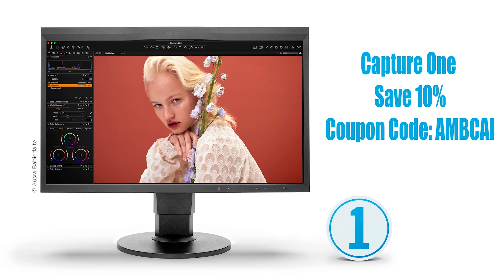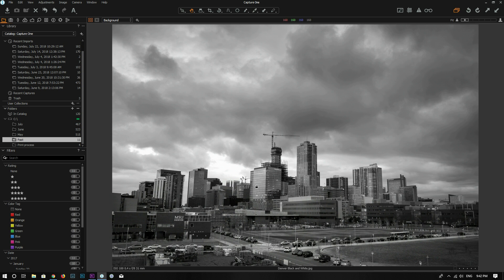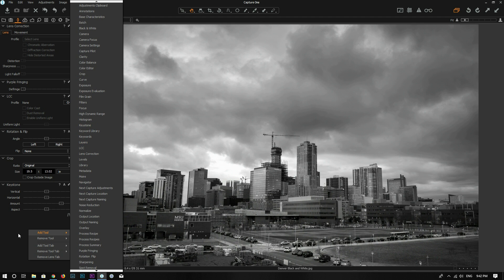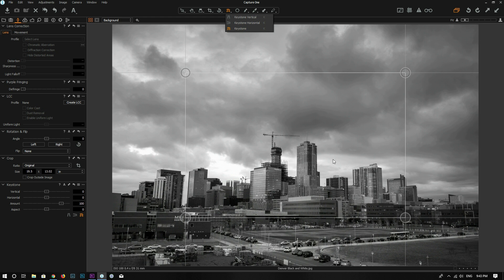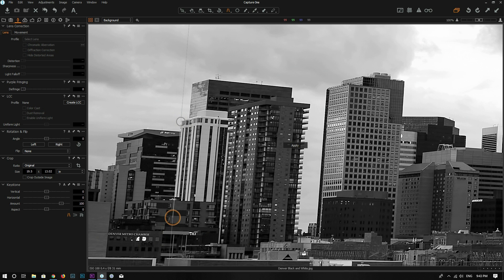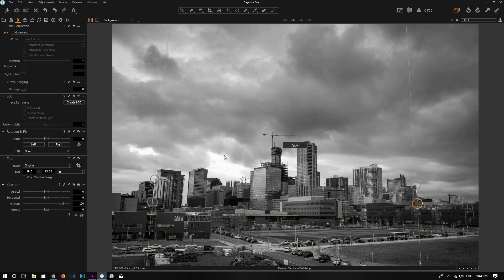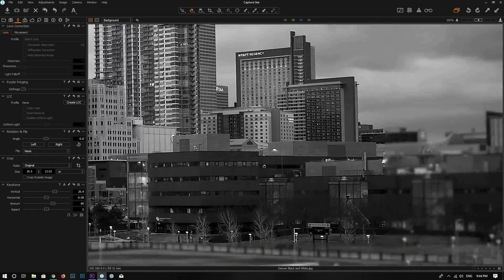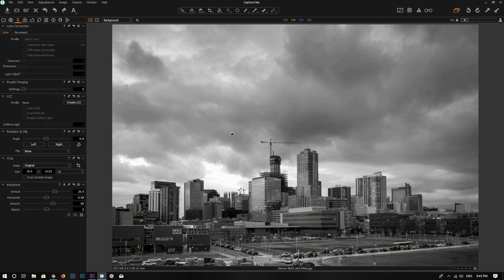Use the KEYSTONE tool to correct WIDE ANGLE distortion | Capture One Quick Tutorial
Well, wide angle distortion is very common, especially for architecture photography or cityscape photography. Today, in this video, I am going to show you how you can use the keystone tool in Capture One to correct this kind of wide angle distortion. Hope you find it helpful.

Thanks.